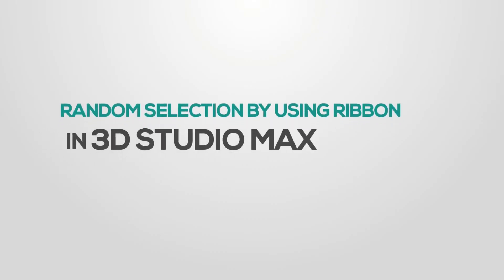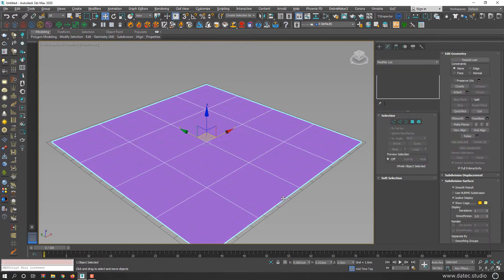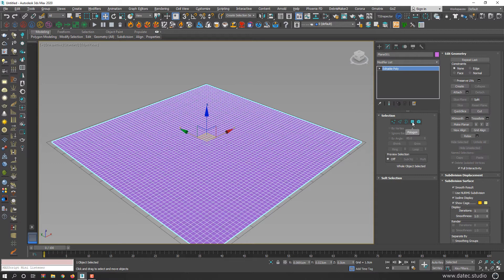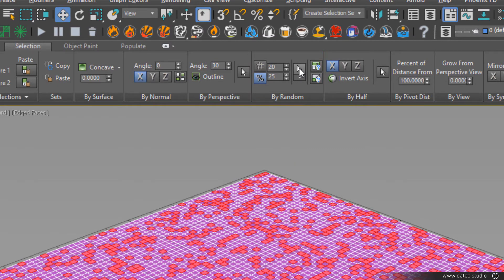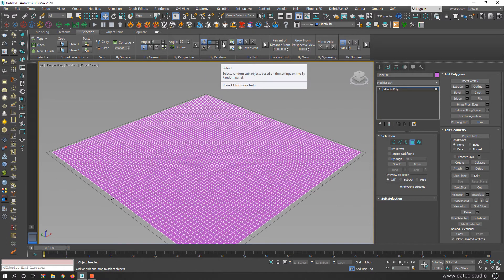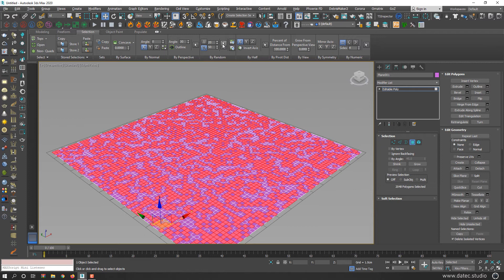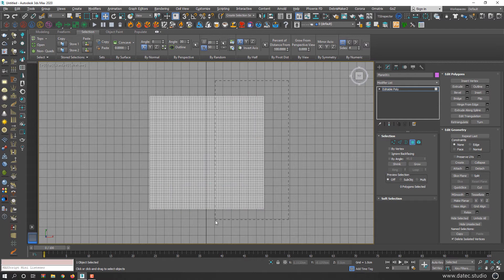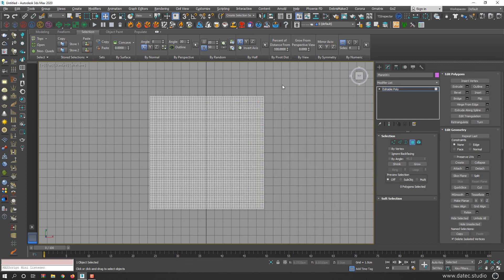Random Selection with Ribbon tools in 3DSMax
How to make a random selection by number or percentage in 3DS Max by using ribbon tools.